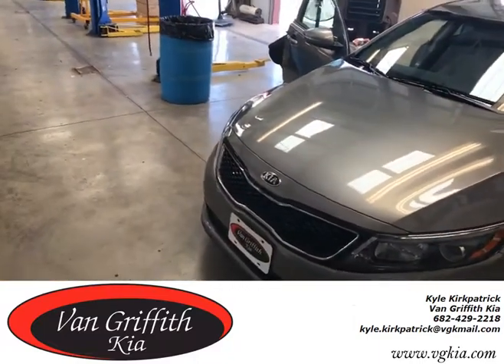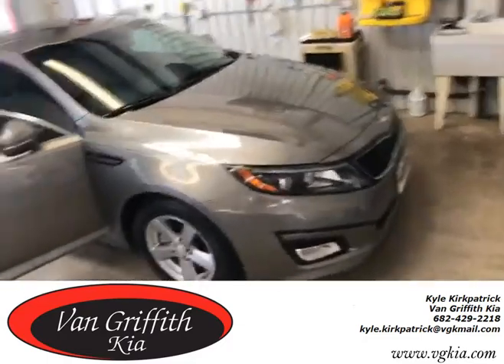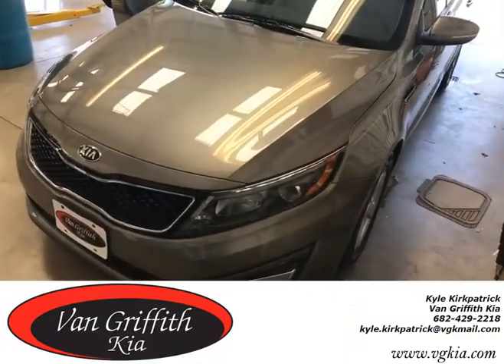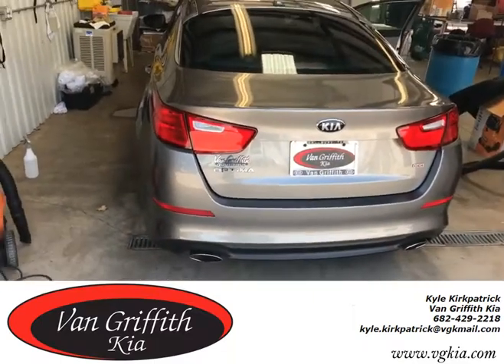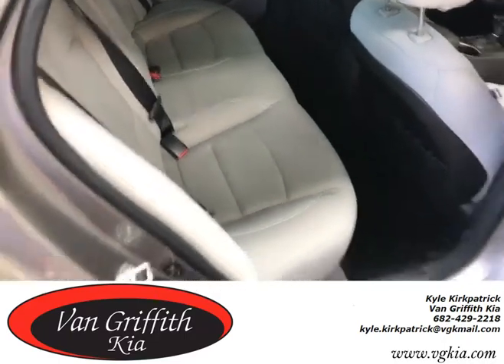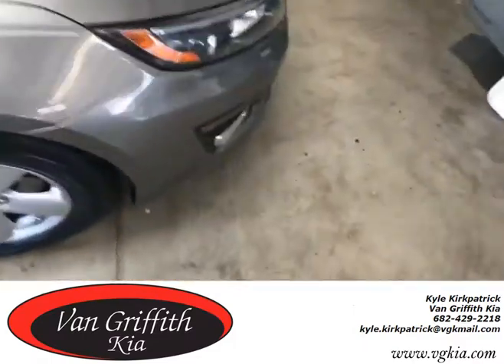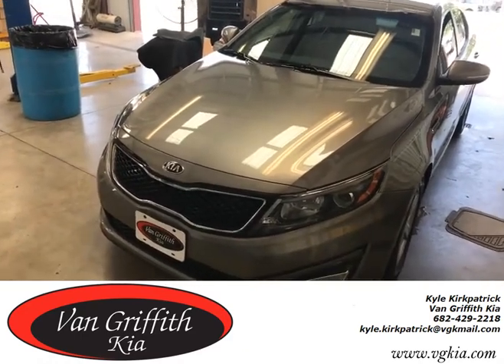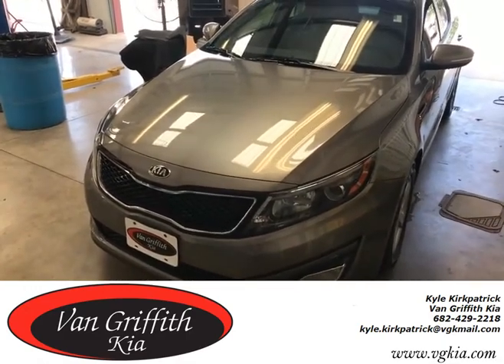low low low miles on this 14 Optima!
Contact Kyle at Kia for more info.